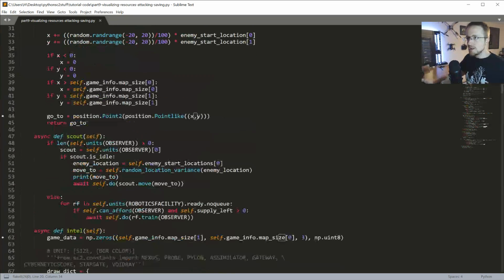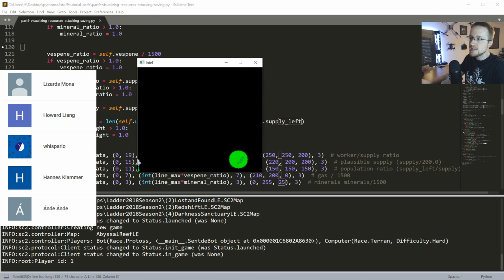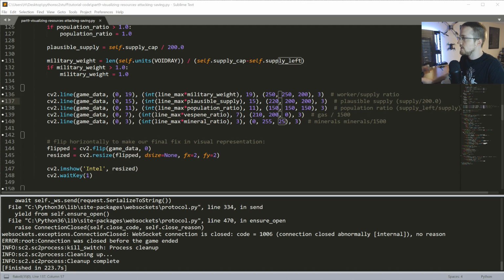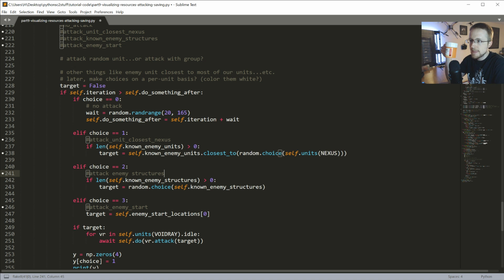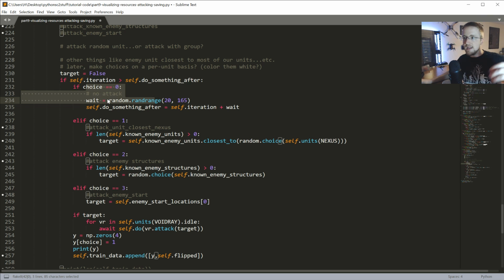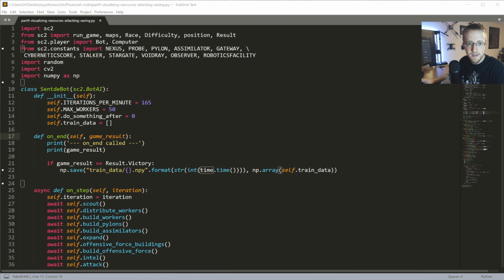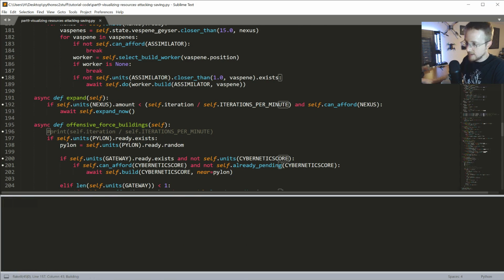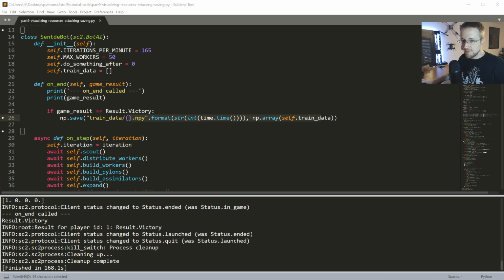Building Neural Network Training data - Python AI in StarCraft II tutorial p.9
Now that we have the visual data we want, we build and save this as our training data for our neural network if the AI was victorious in battle.